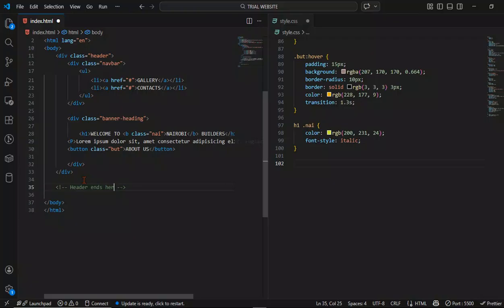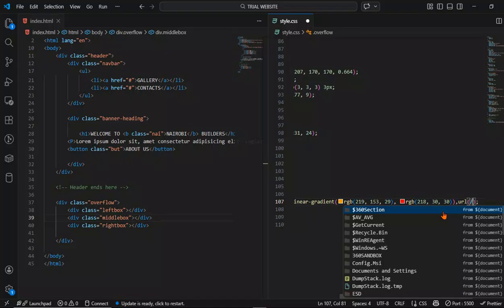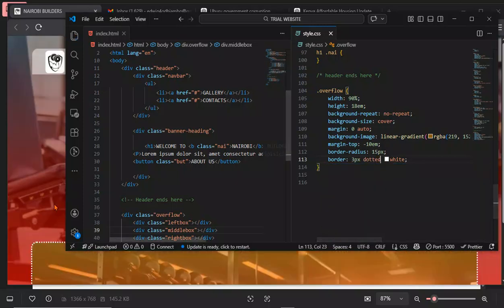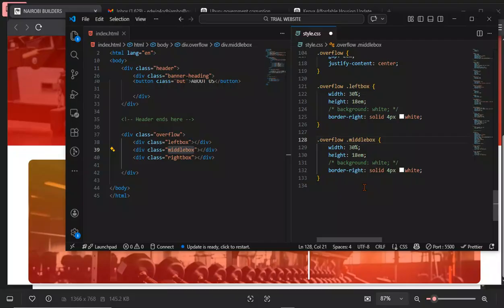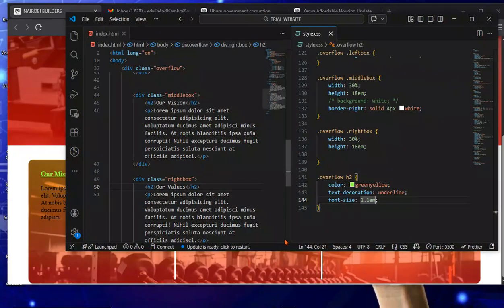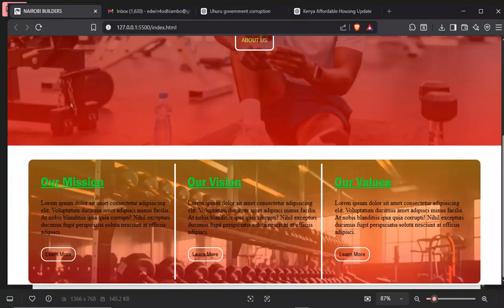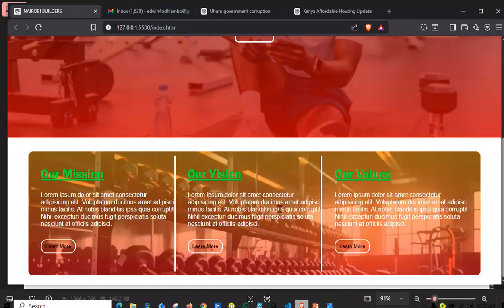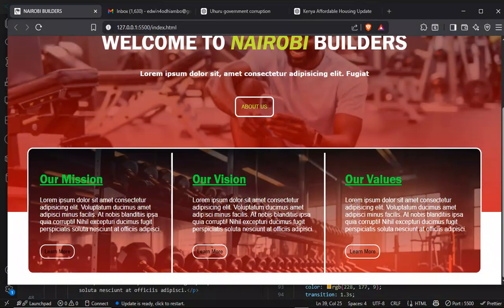L2 HOW TO DEVELOP A WEBSITE HOMEPAGE USING HTML AND CSS -BEGINER TO MASTER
Learn how to build a modern website page from scratch using HTML and CSS. In this lesson (L2), you’ll understand how to structure your webpage, design layouts, and style elements to create a clean and responsive user interface. Perfect for beginners and aspiring web developers looking to strengthen their front-end skills.